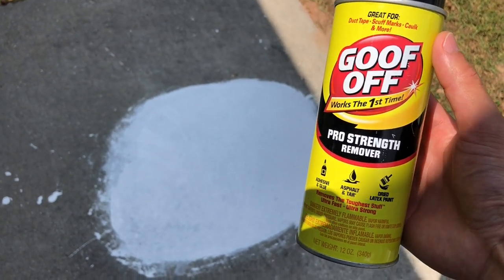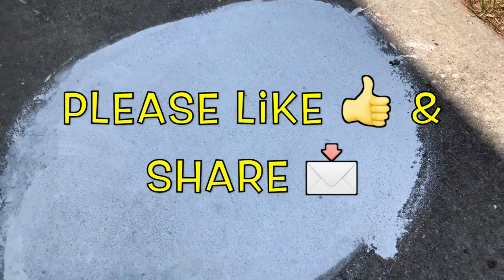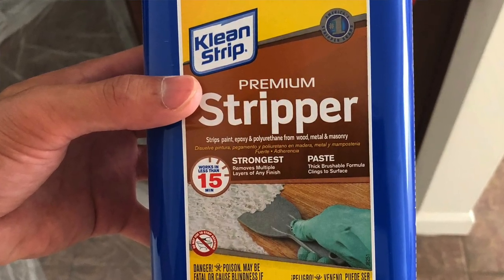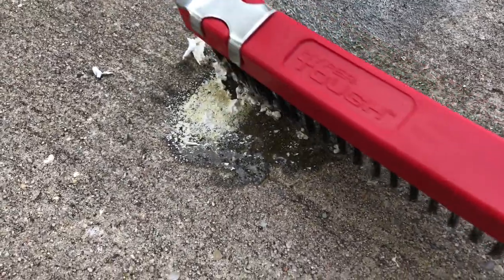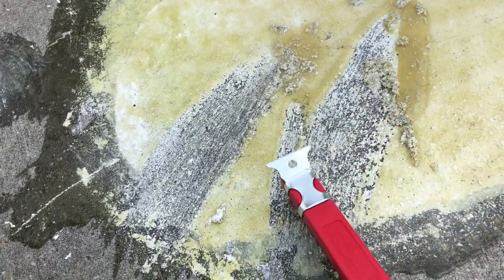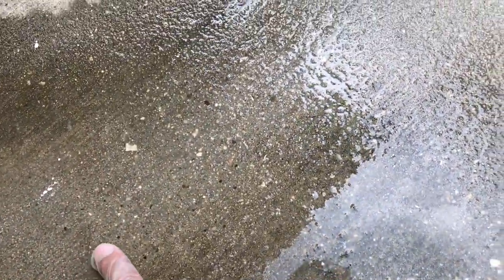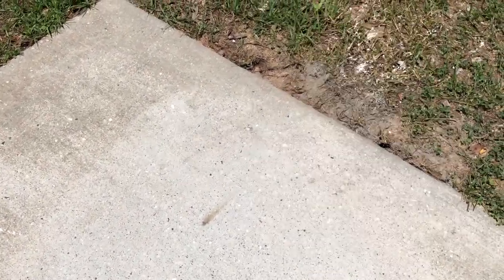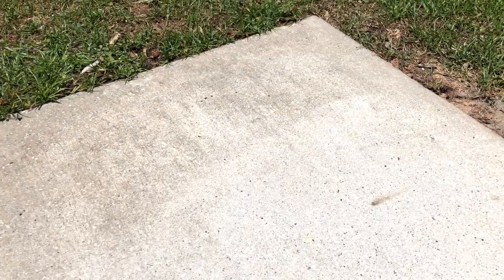✅Best Paint Remover Stripper | How to Remove Paint from Concrete, Wood, Metal or Masonry Review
Removing paint from concrete is easy with paint stripper remover is by Klean Strip. I used Goof Off and other brands and Klean Strip Premium Stripper really gets the job done fast. I used this on oil based and water based paints on all types of surfaces. In today's video I show you how to remove paint from cement fast. It strips multiple layers of latex and oil-based paint, polyurethane, epoxy, varnish and shellac from wood, metal and masonry surfaces.

I hope this video helps you find out how to remove paint from concrete. Klean strip paint remover really does work as an amazing paint stripper. I'm alway a big fan of work smarter not harder. This premium stripper really allows you to clean up old hard dry paint with ease. Premium stripper really helps to remove stubborn oil based paint, water based paint, spray paint, clear coats, plastic dip, sticky adhesives, and much more!